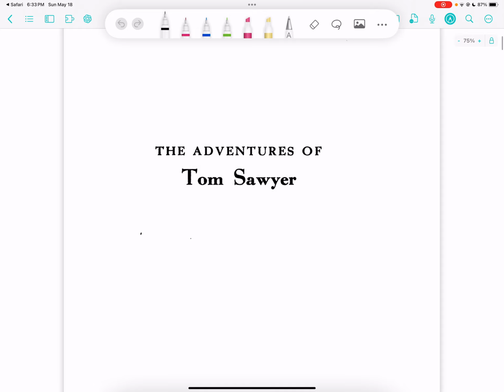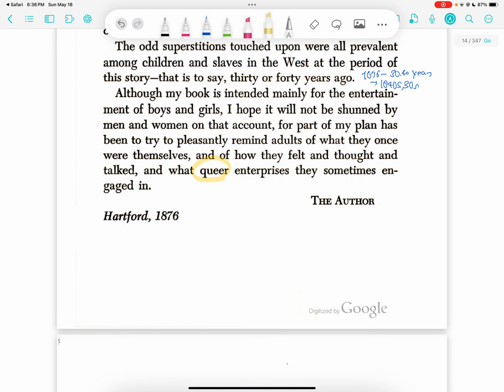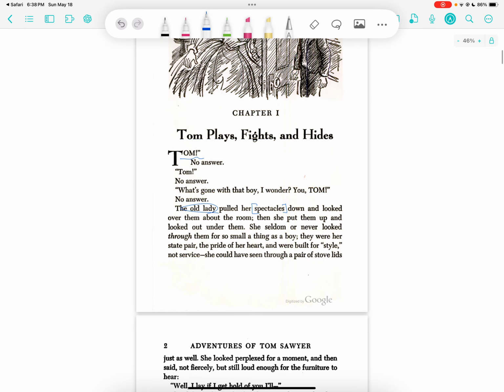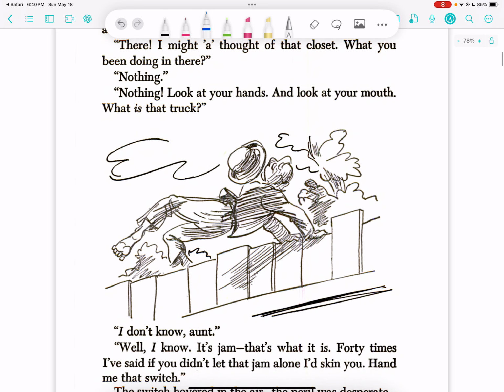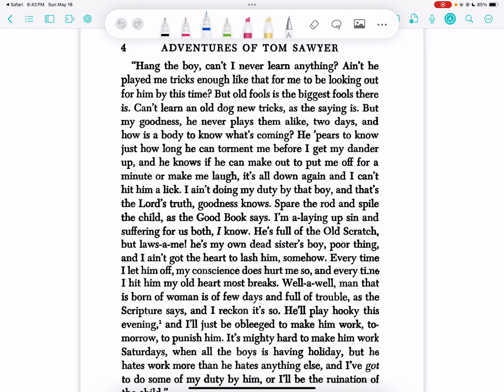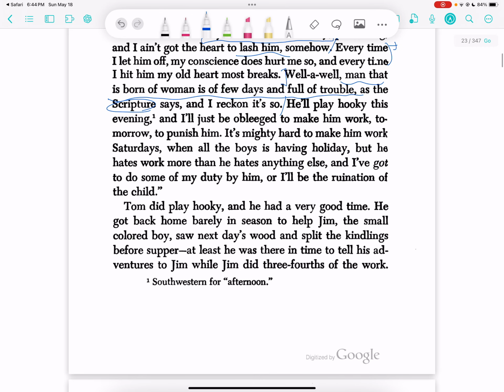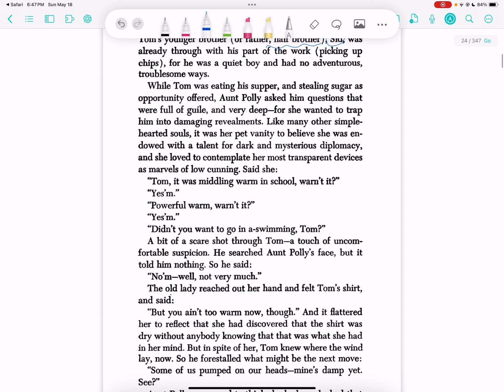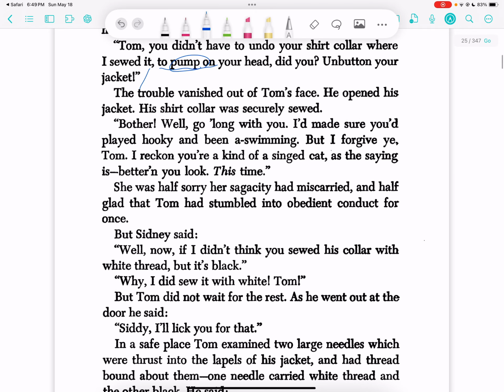Adventures of Tom Sawyer Part 1!